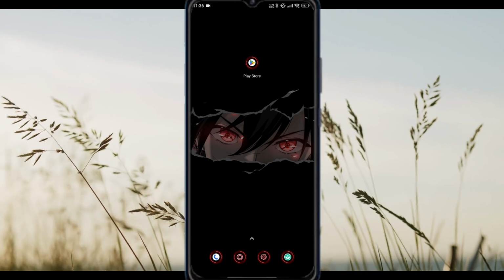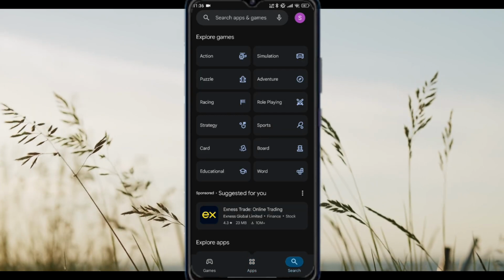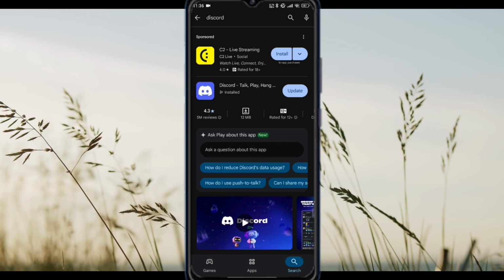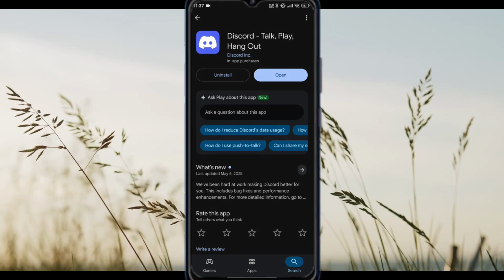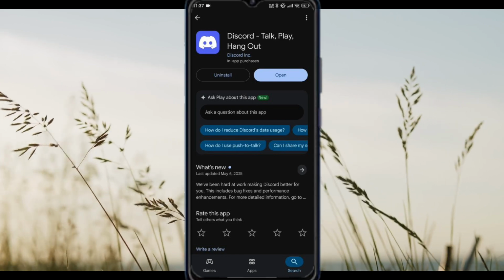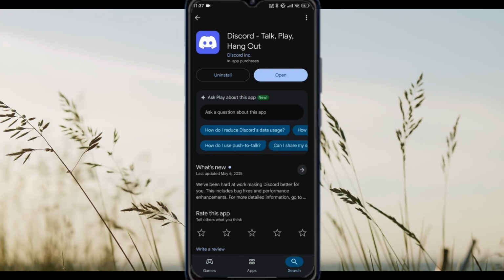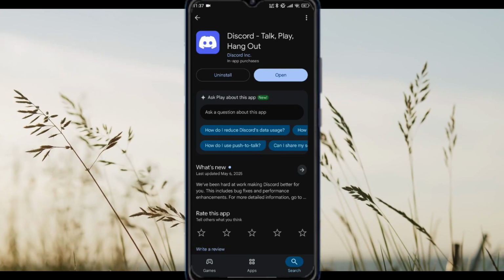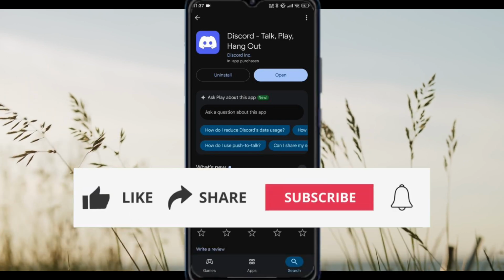How to Install Discord on Android 2025?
The mobile app offers a smooth interface for chatting, voice calls, and managing your servers right from your phone.

With quick access to notifications, private messages, and server activities, the Android version of Discord ensures you never miss a moment. It’s optimized for performance and designed to keep your digital world at your fingertips.